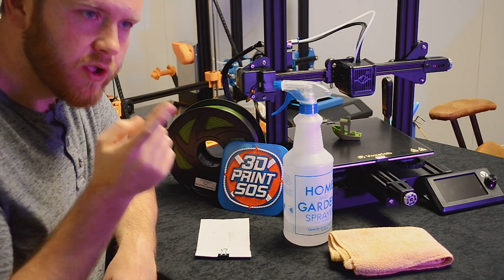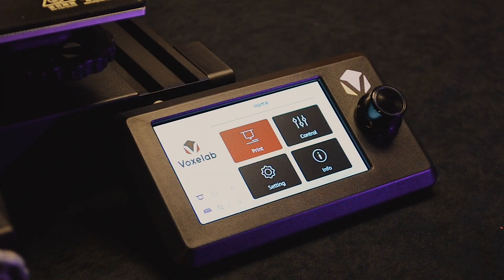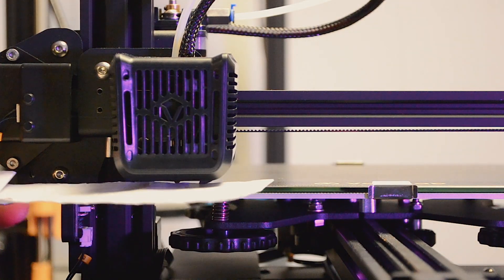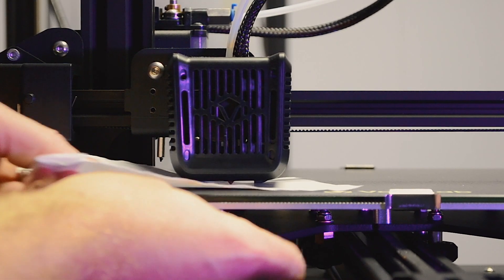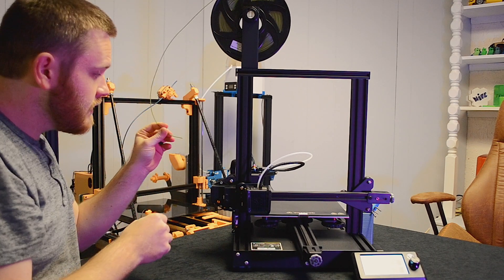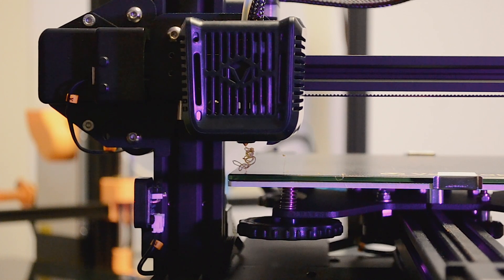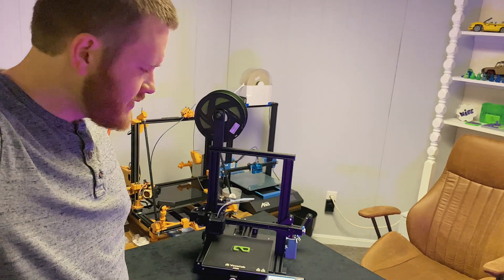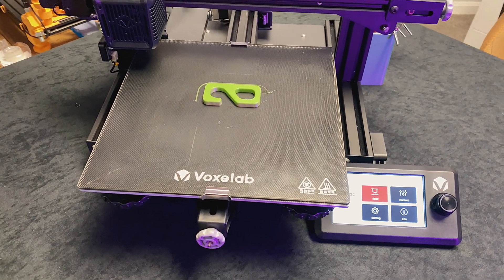How to Level Your Bed on Your Voxelab Aquila 3D Printer.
So you got a new Ender style printer and finished assembling it? now its time to level your bed and print a test model from the SD card. Here's how.

This is a non paid video featuring the Voxelab Aquila.

Voxelab Aquila 3DPrinter
on Amazon